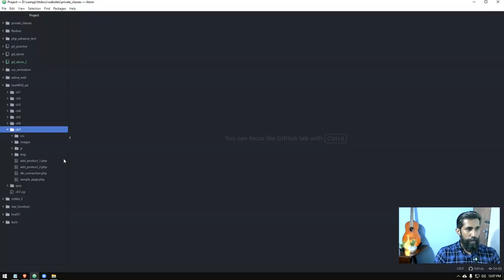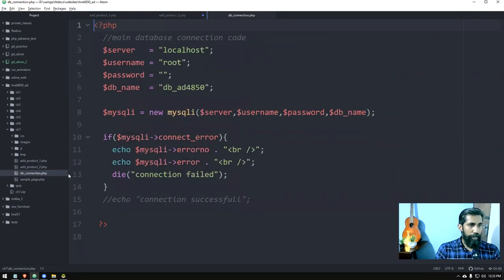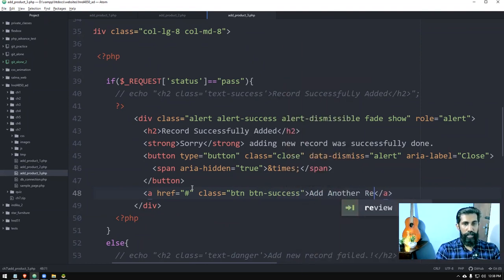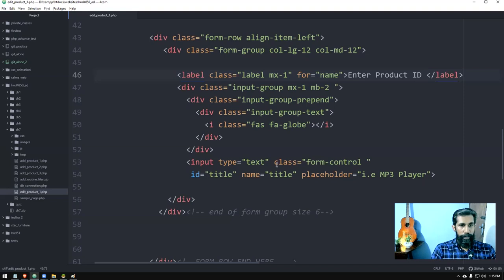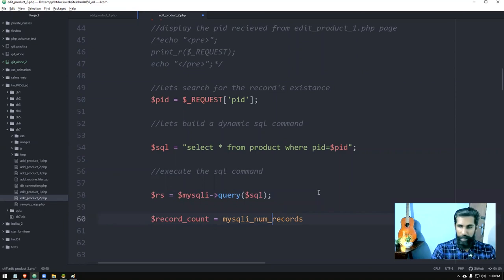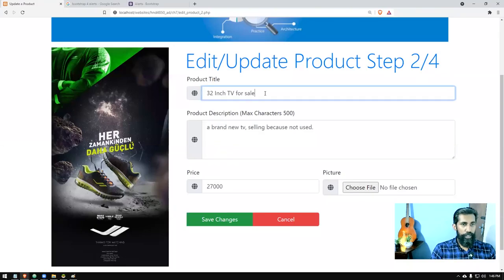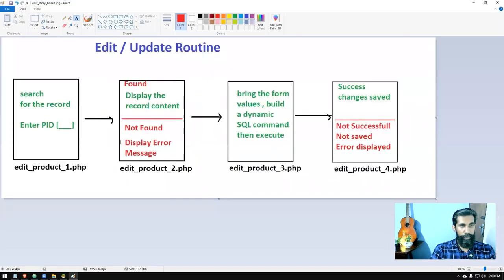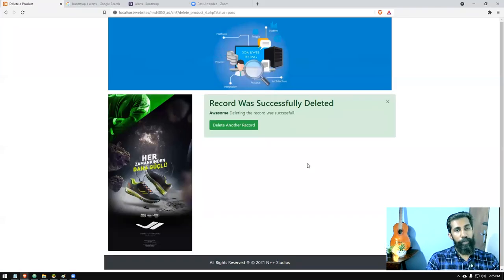Add Edit Delete Routines | PHP + MySQL | Application Development Part 4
We are continuing the add routine of last video (part 3), then how to update and delete records, fully integrating Presentation, Application and Data tires (layers),
If you have any doubts or unclear areas, please post in the comment section below.